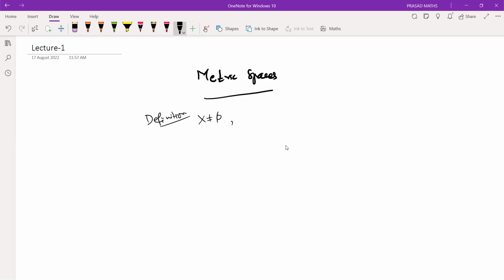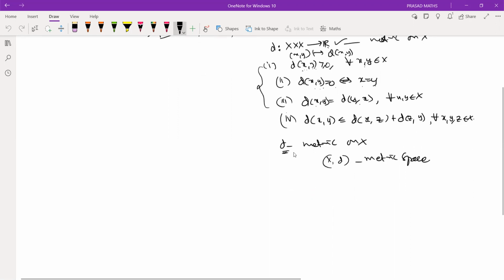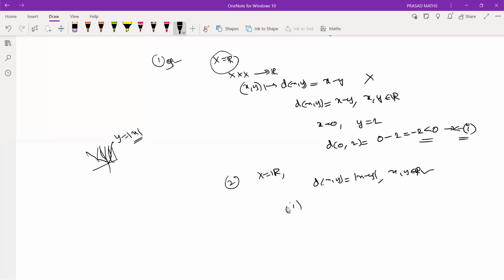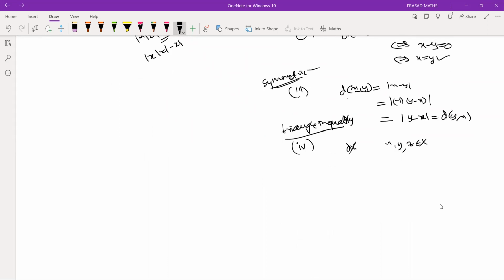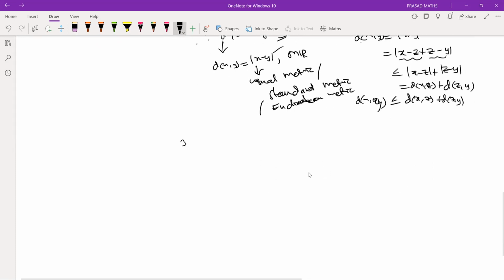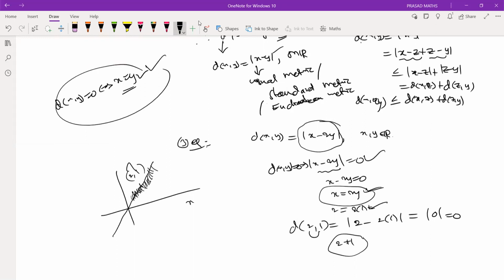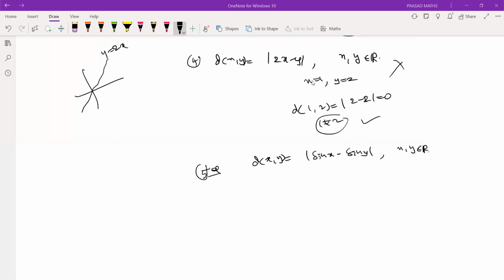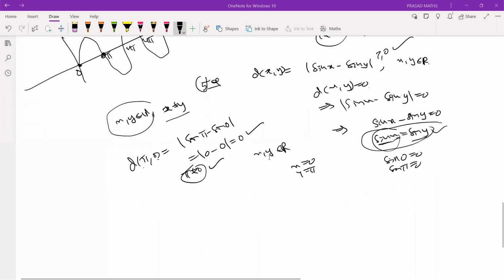SET TELANGANA-2024|MATHEMATICS ONLINE COACHING|LIVE +RECORDED CLASSES|METRIC SPACE|IMPORTENT QUEST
SET TELANGANA-2024|MATHEMATICS ONLINE COACHING|LIVE +RECORDED CLASSES|METRIC SPACE|IMPORTENT QUESTIONS- ONE QUESTION MUST IN CSIR.

COURSES OFFER:
DSC SA
CSIR-NET
TS SET-2024
JL-DL

LEARNING OF MATHEMATIC PLAYING A GAME